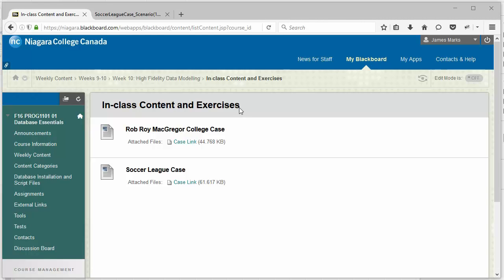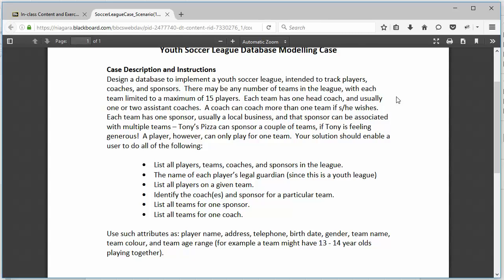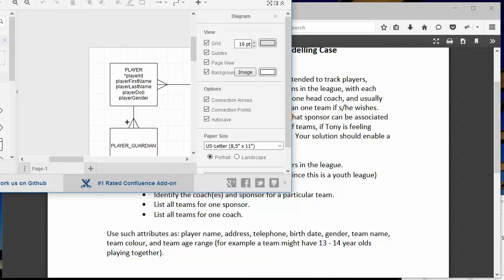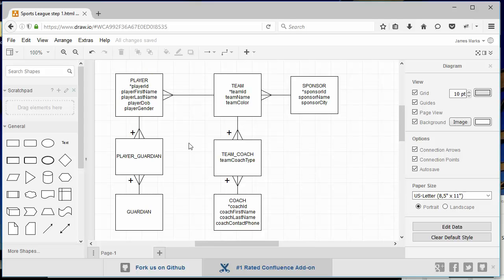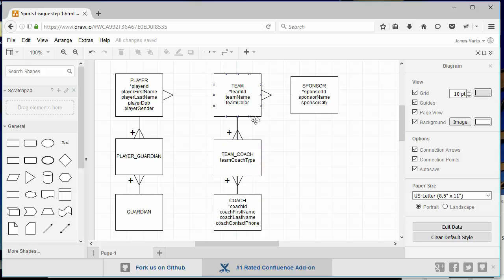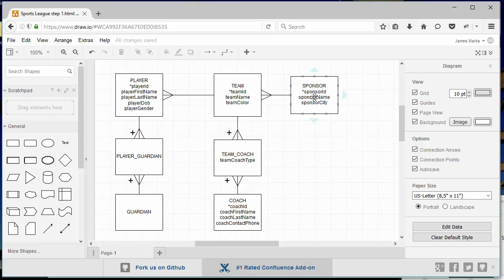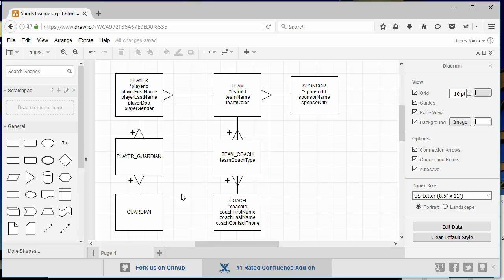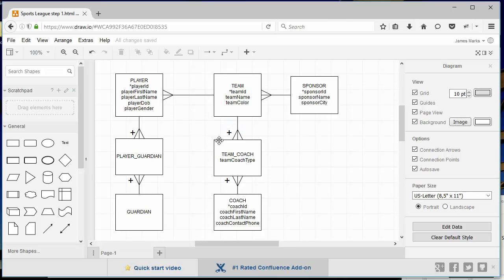[Database Design & Dev] Soccer Case #1: The Original Case